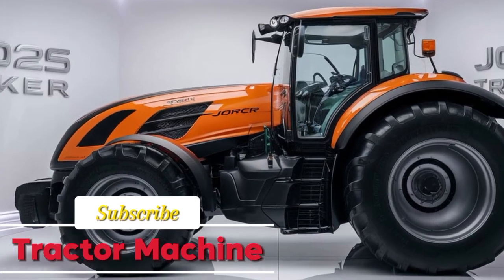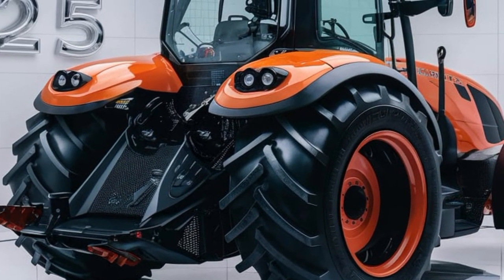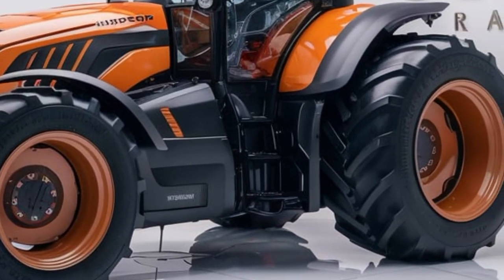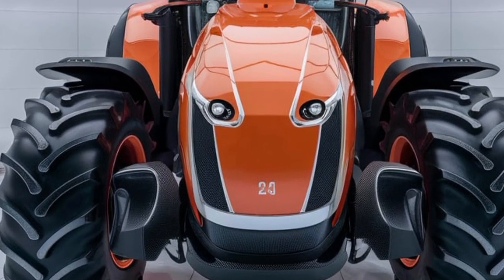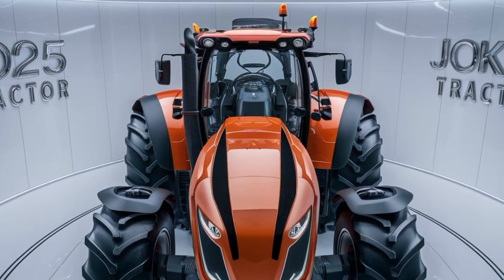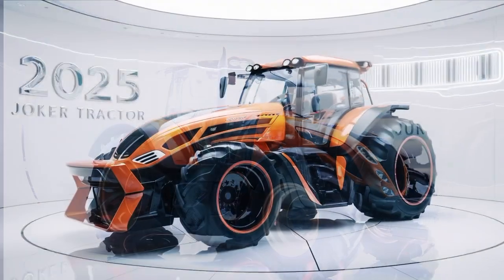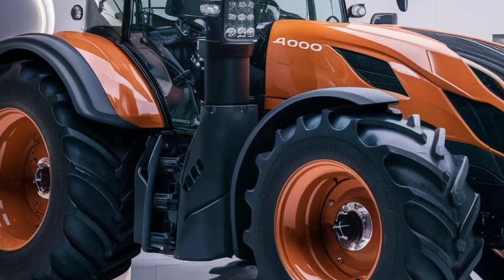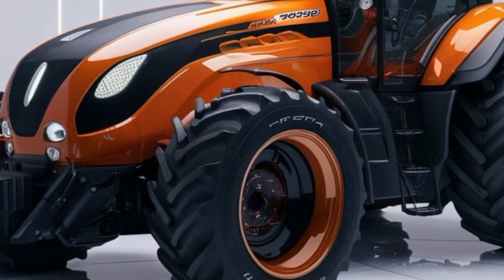"2025 Horsch Joker 4000: The Tractor That Will Revolutionize Your Farming Forever!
Discover the 2025 Horsch Joker 4000, the ultimate game-changer in modern agriculture! In this video, we dive deep into the cutting-edge features of this revolutionary tractor, from its powerful engine to its advanced precision technology. See how the Joker 4000 can transform your farming operations with unmatched efficiency and versatility. Whether you're prepping soil or cultivating crops, this tractor is designed to boost your productivity and yields. Don’t miss out on this comprehensive look at the future of farming equipment—watch now to see why the Joker 4000 is a must-have for any serious farmer!